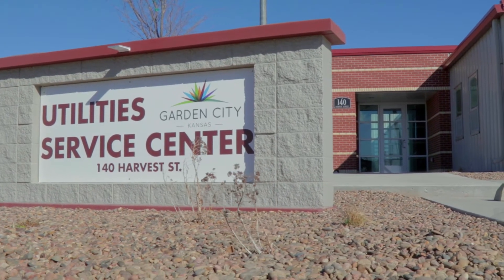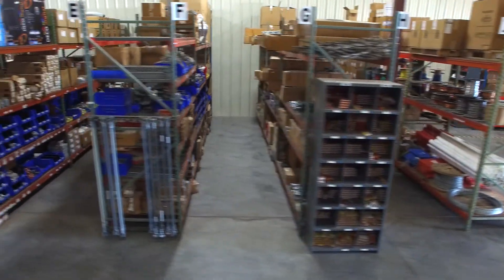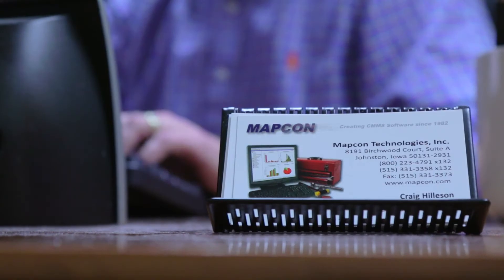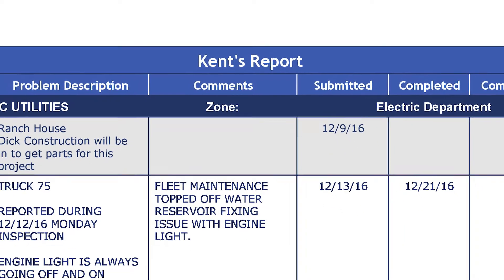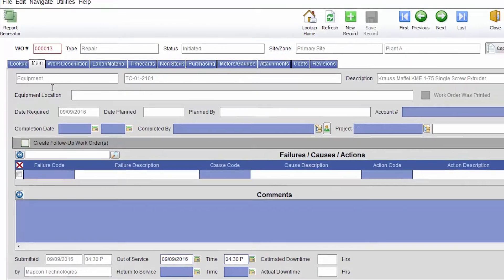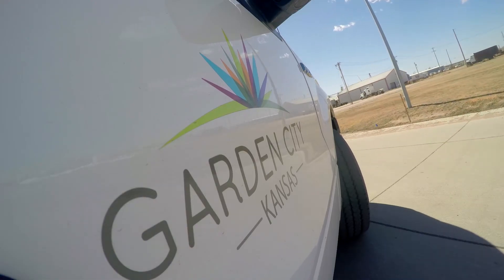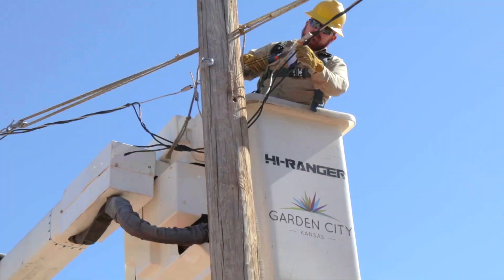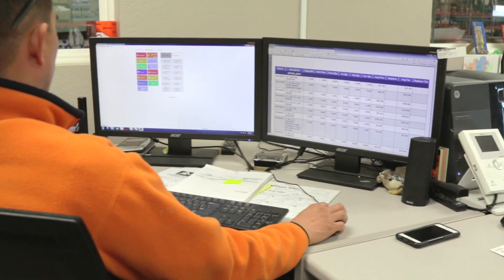MAPCON CMMS Spotlight: City of Garden City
See how the Public Utilities Department of Garden City, Kansas uses their MAPCON system.

Follow Mapcon!